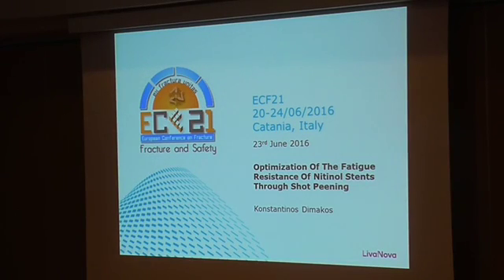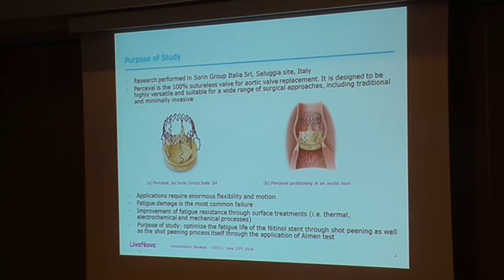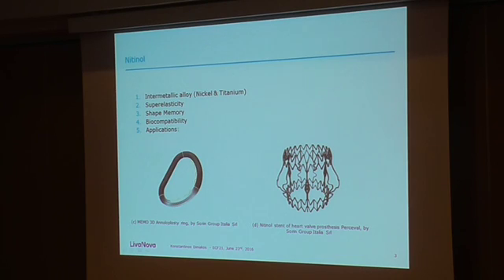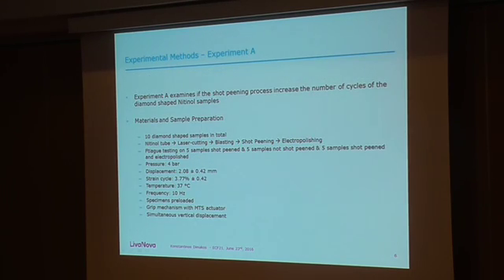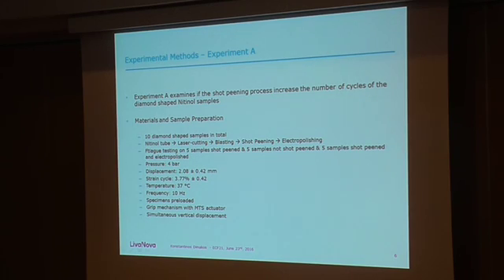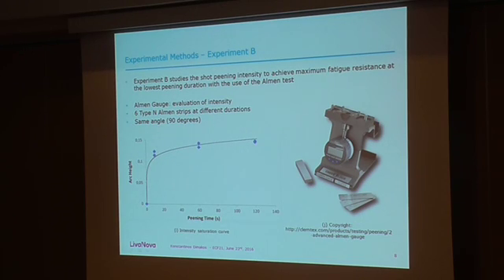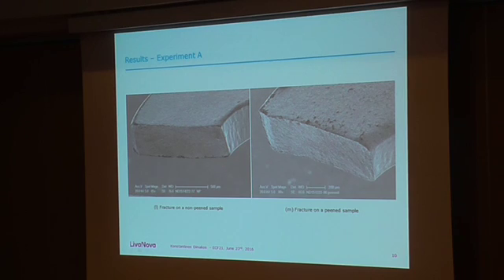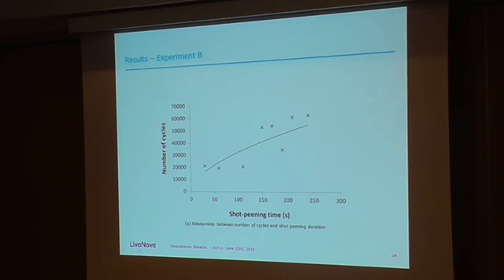Optimisation of fatigue resistance of nitinol stents through shot peening